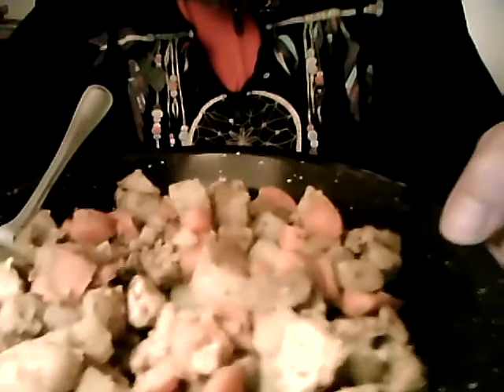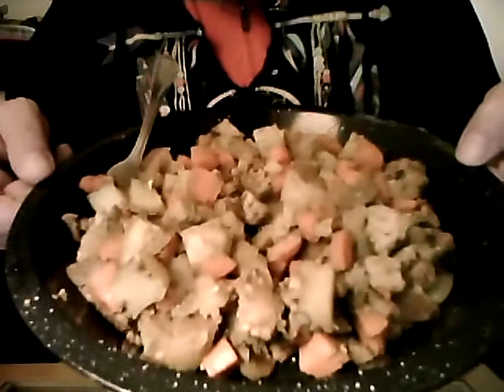New news and curry pork